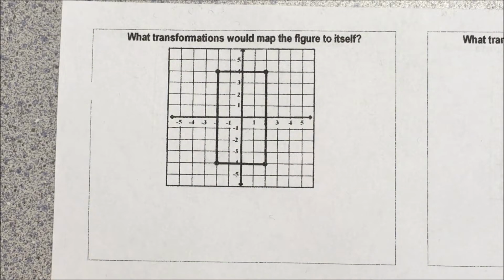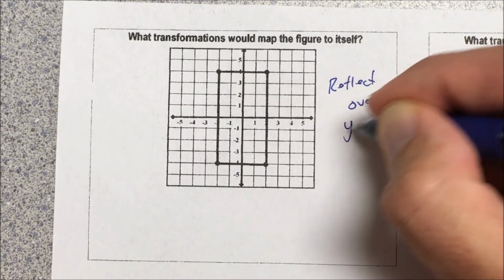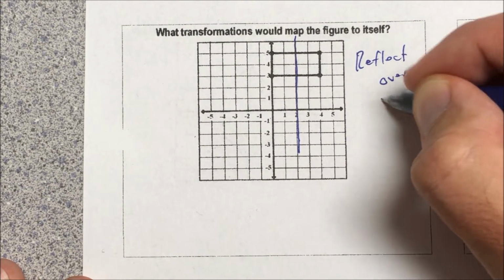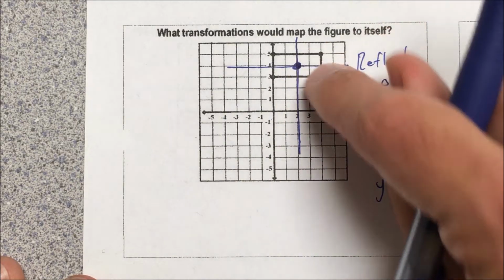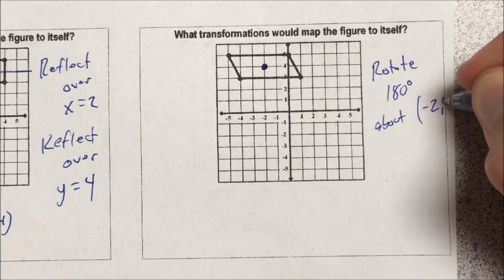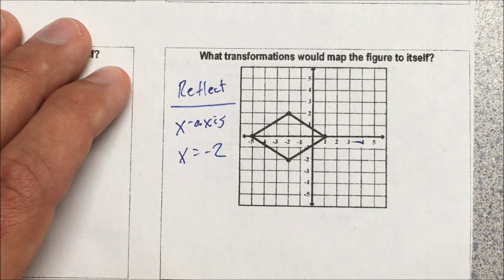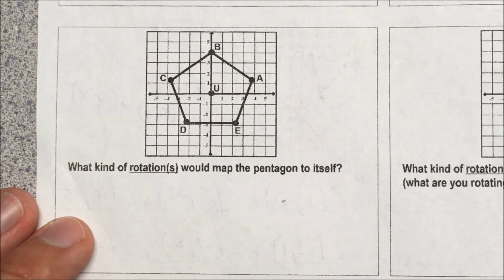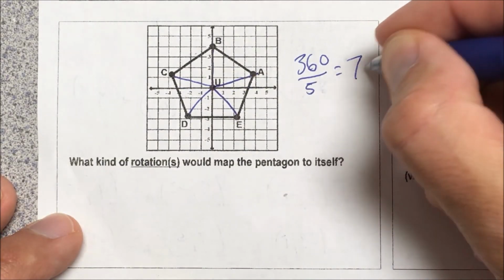Mapping a Figure onto Itself